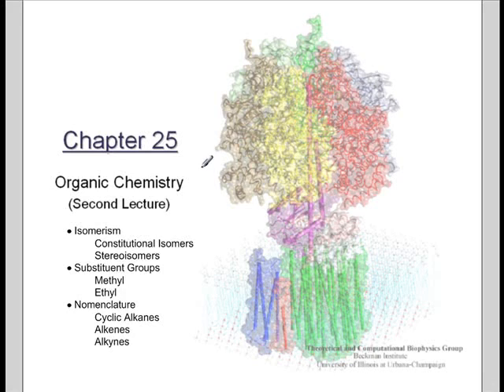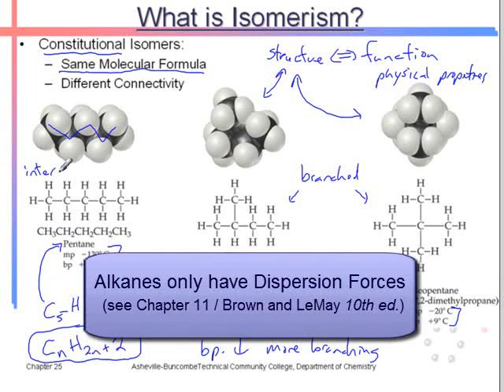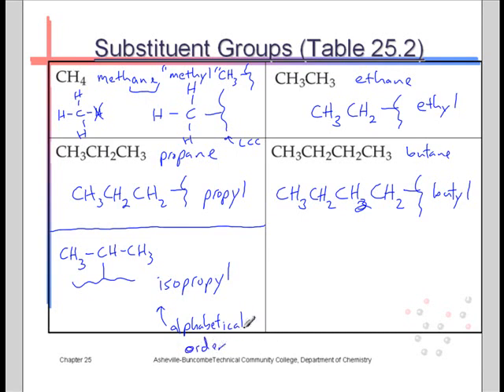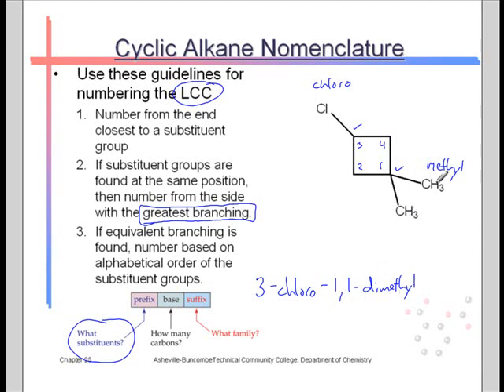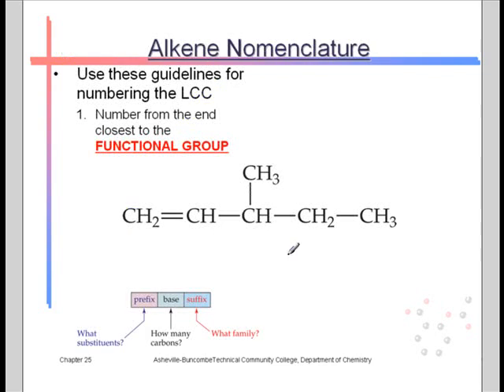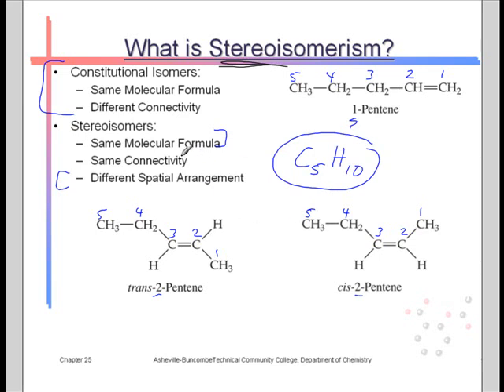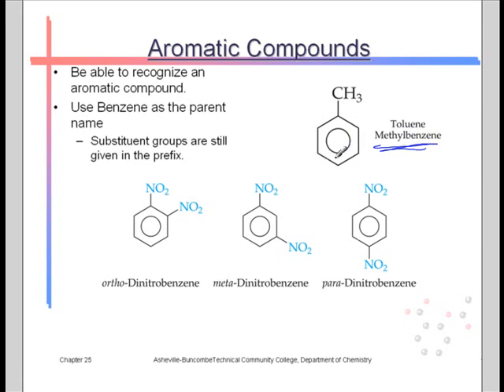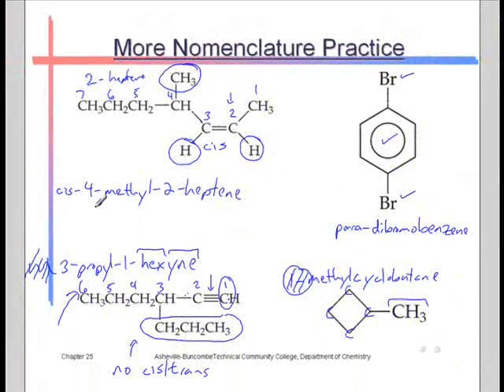CHM 152 / Chapter 24 / 2 / Isomers and Nomenclature